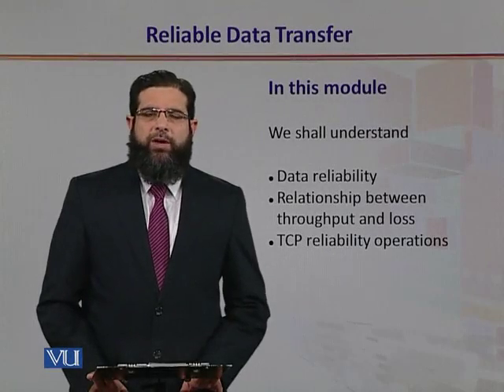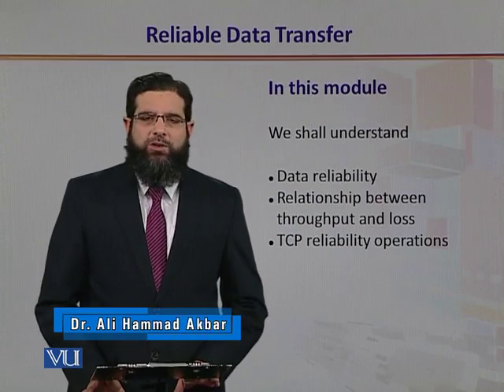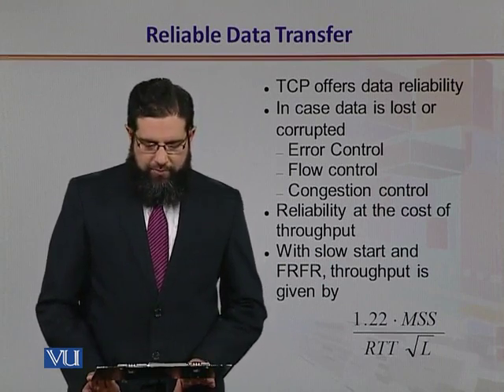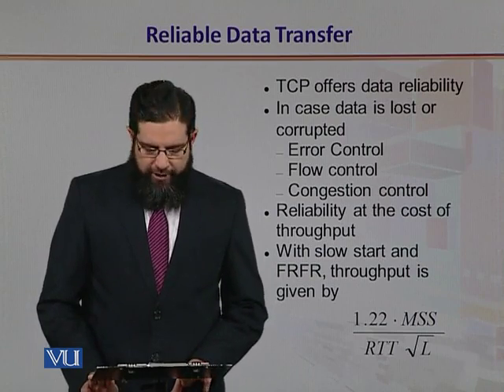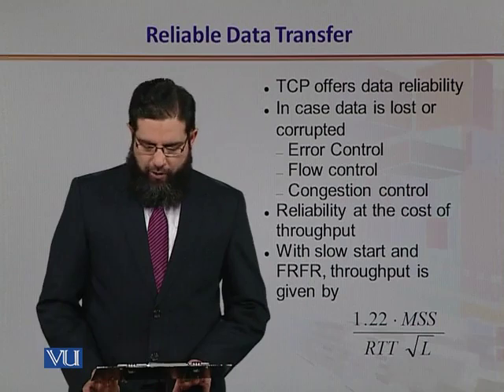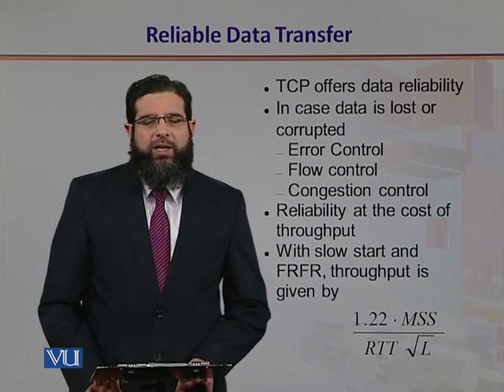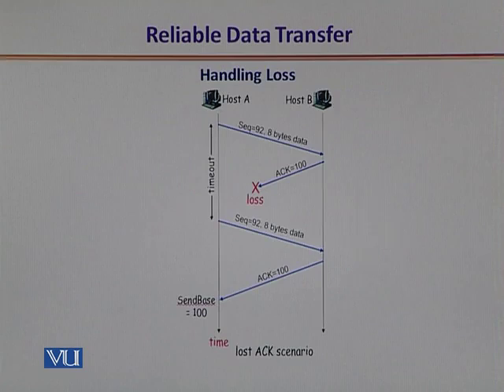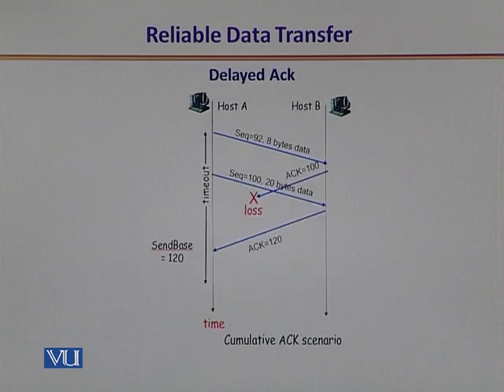CS432_Topic116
Topic: 116